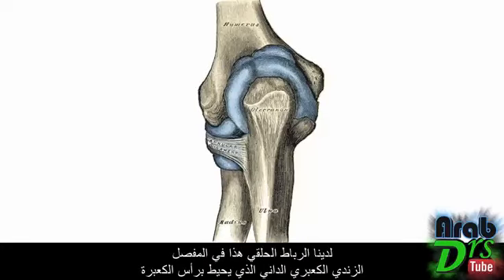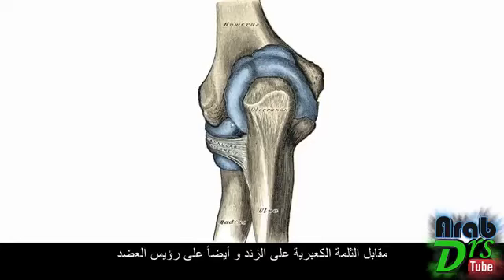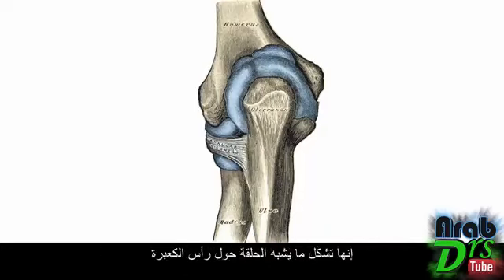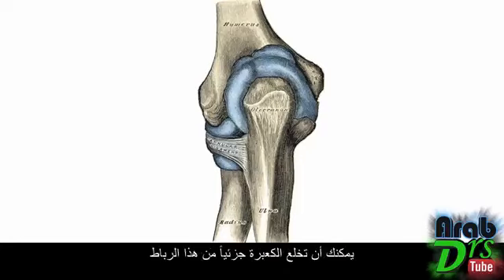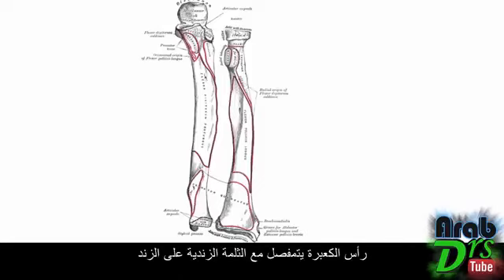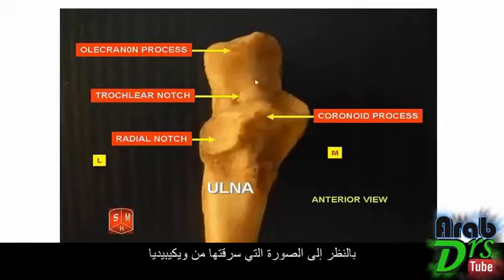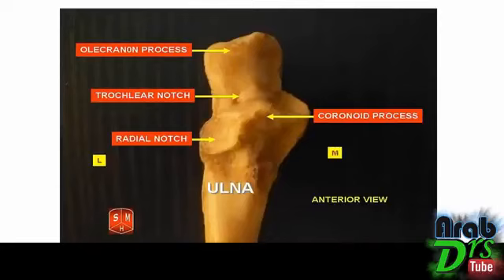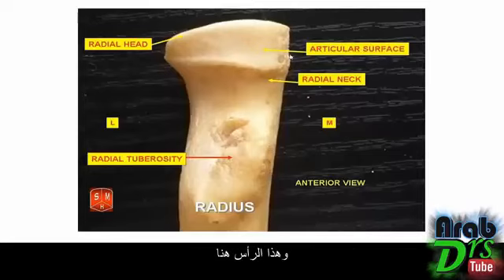تشريح الزند والكعبرة السنة التحضيرية للكليات الطبية جامعة تشرين